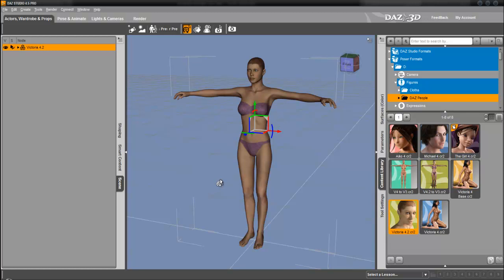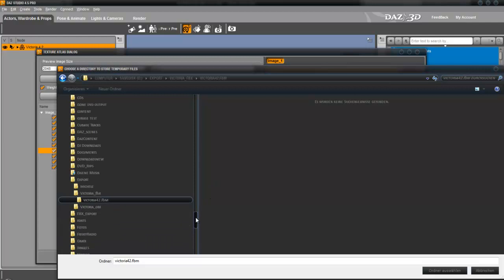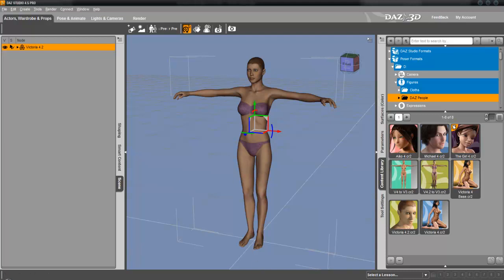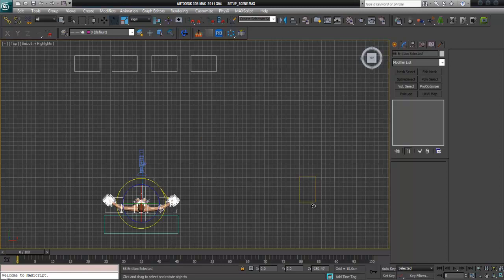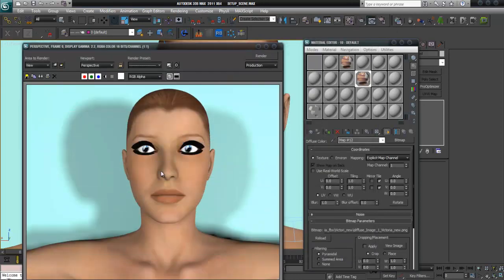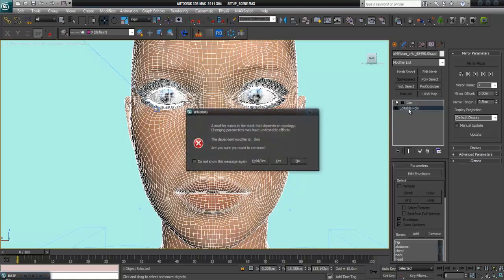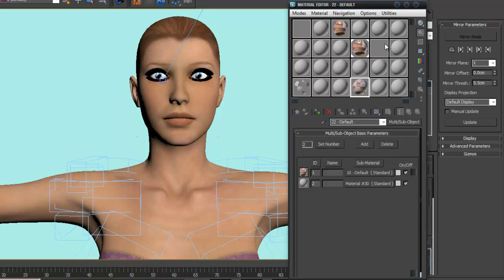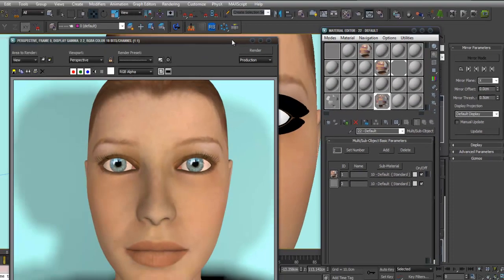Daz3D export to 3ds max (fbx + Texture Atlas) Problems&Solutions part2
How to export an map an Character from Daz3D Studio 4.5 to 3ds max 2011. Hints and Tricks to resolve some Problems that can occur. Primarily mapping and ram usage. Sorry for my bad english, never had talked in it since many Years...